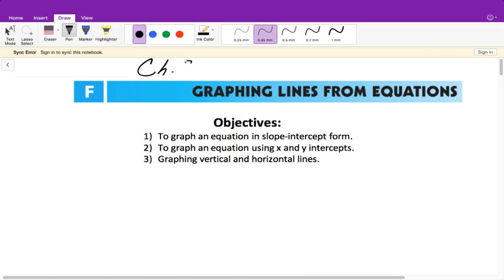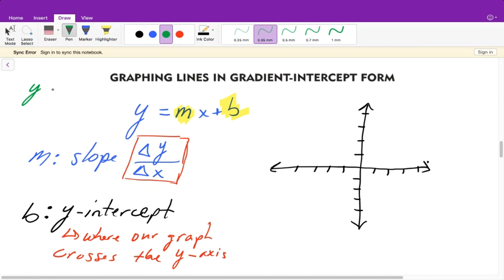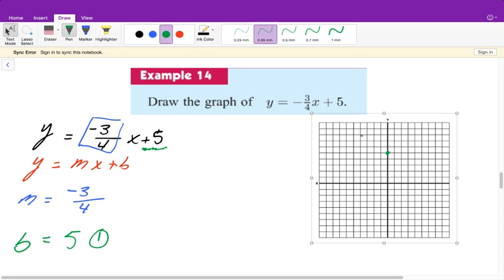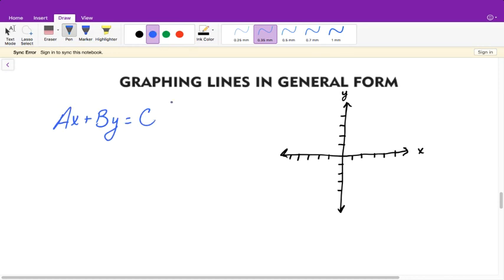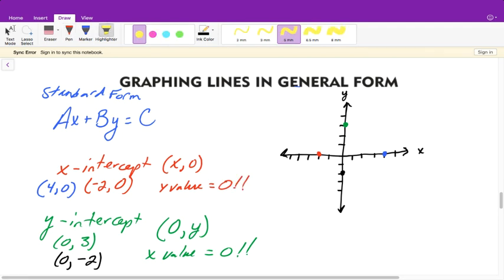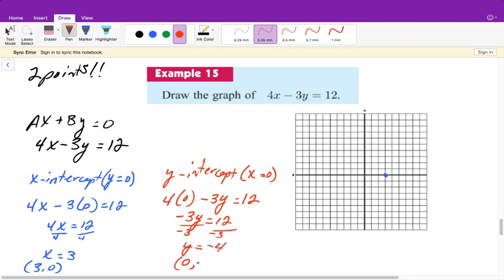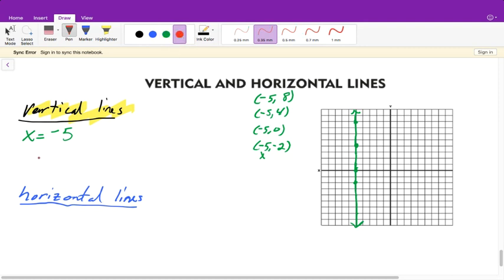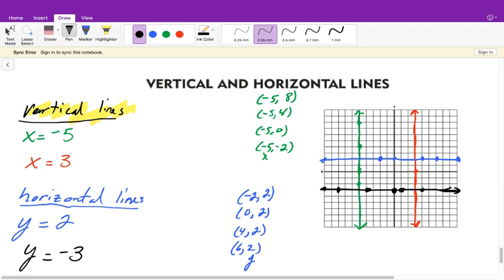Section 8F: Graphing a Linear Equation